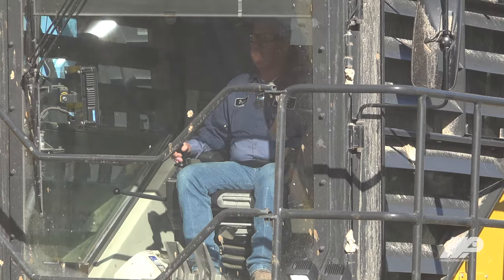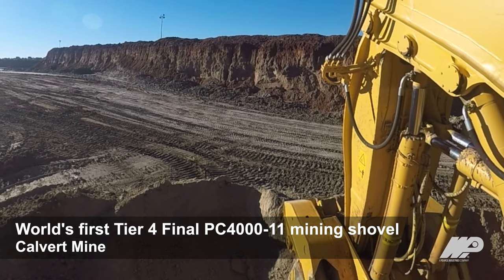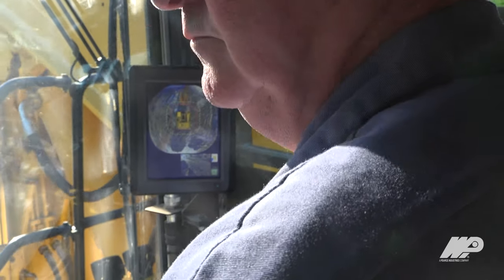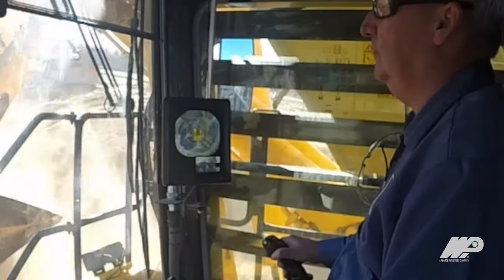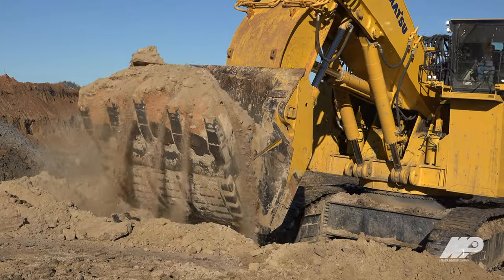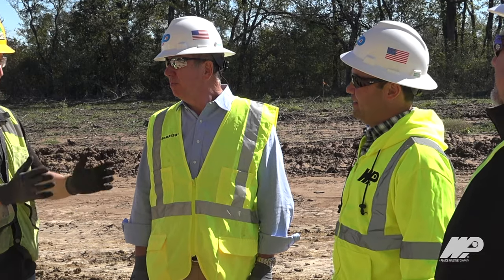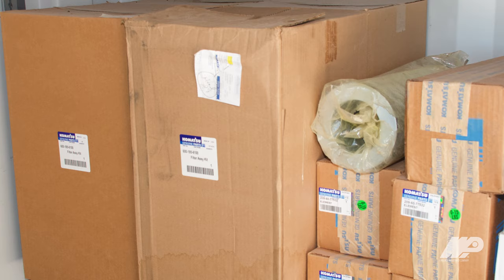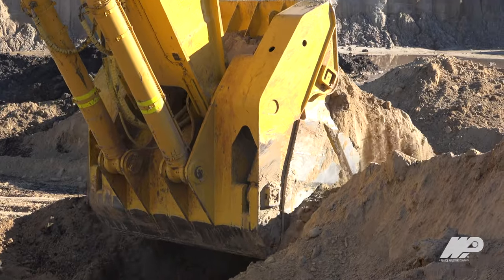World's 1st Tier 4 Final Komastu PC4000-11 Mining Shovel - Calvert Mine - Waukesha-Pearce Industries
Watch the World's 1st Tier 4 Final Komatsu PC4000-11 Mining Shovel - Calvert Mine - Waukesha-Pearce Industries